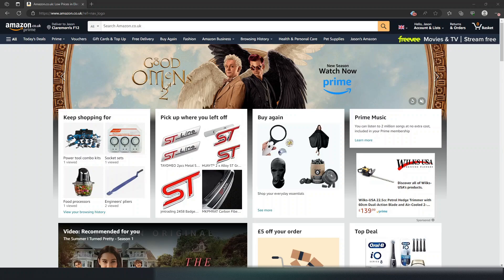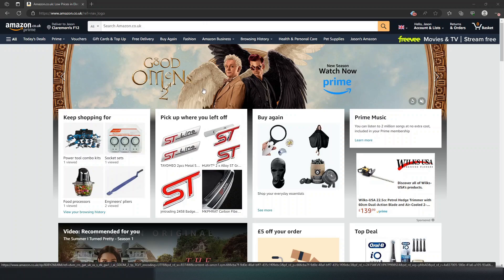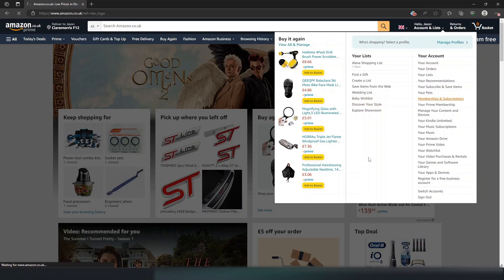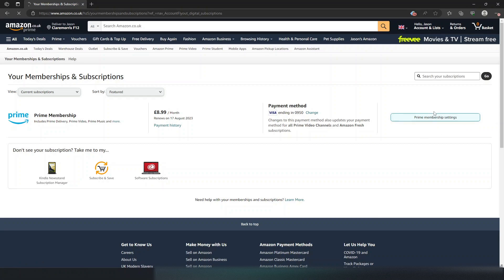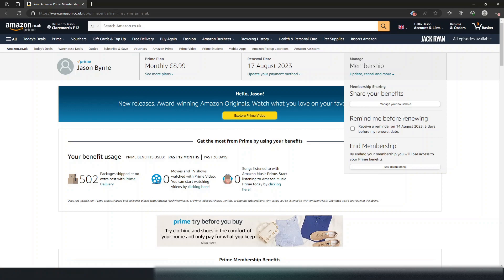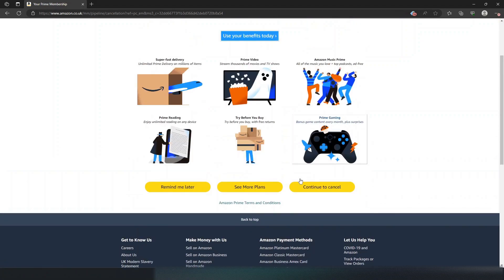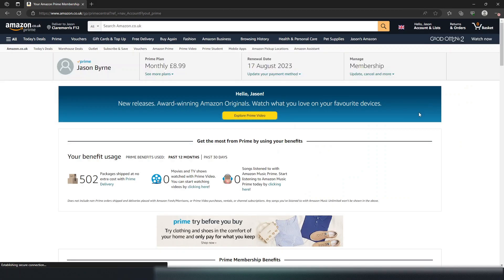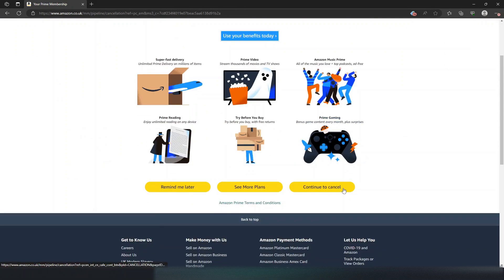How To Cancel Amazon Prime Membership 2025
Learn the different ways to cancel and unsubscribe from your Amazon Prime membership in this tutorial.